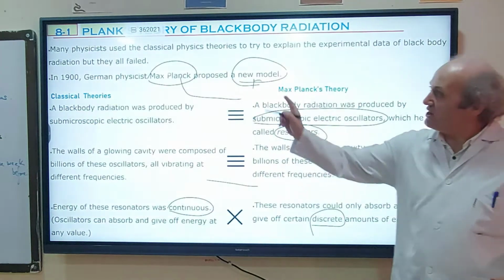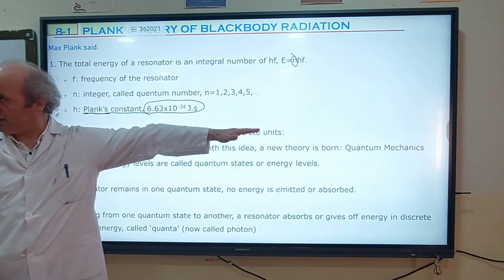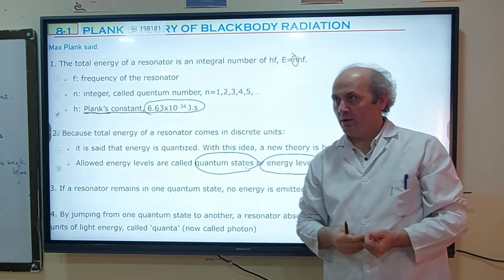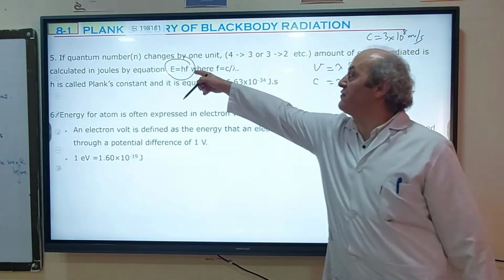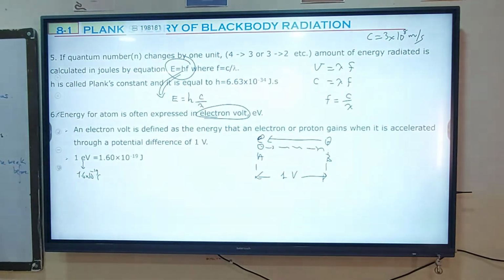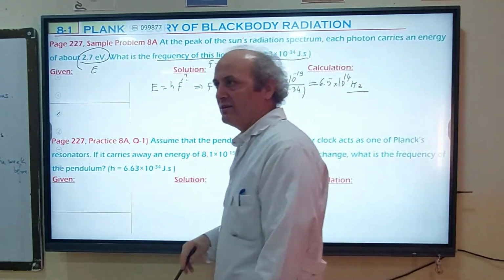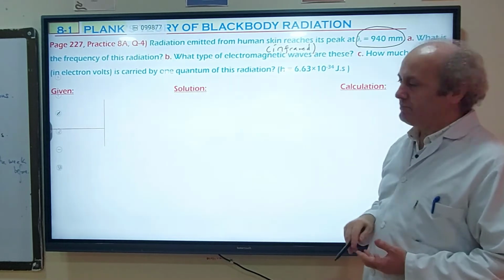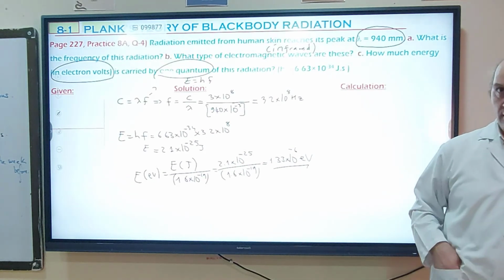Planck's Model For Blackbody Radiation, Chapter 8, Section 1, Course 2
What are the postulate of Planck's Model for Blackbody?
What is a quanta?
What is quantum state?
What is quantum number?
What is quantum mechanic? How did it born?
How to calculate energy of a quanta?